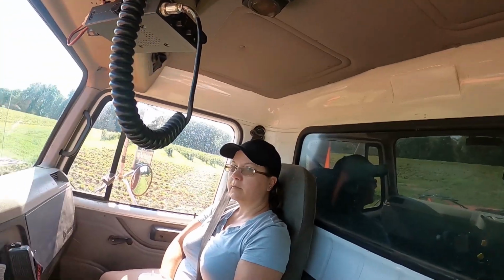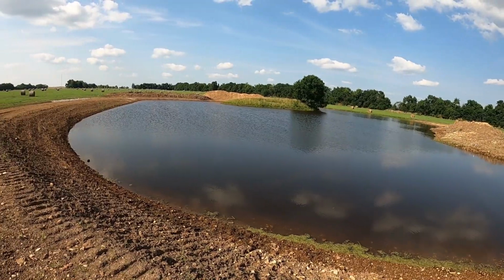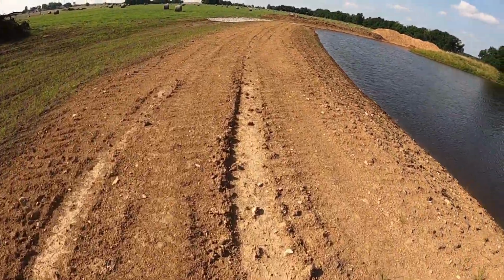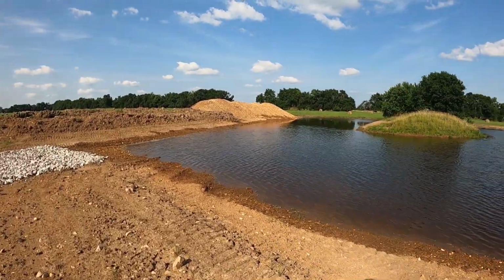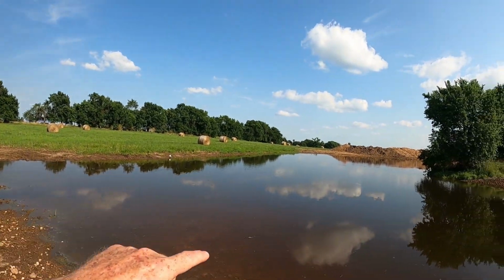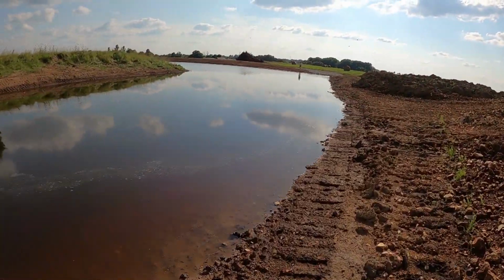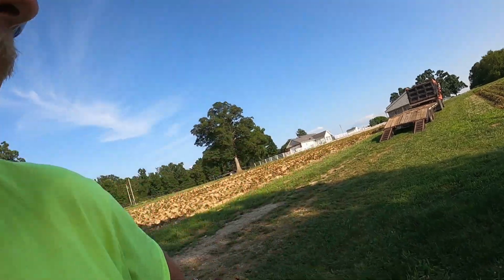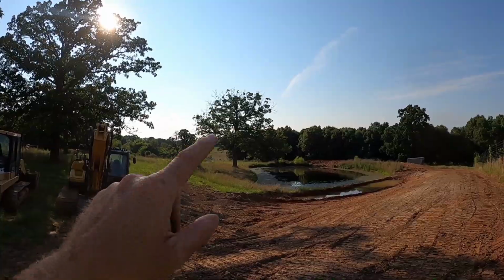Moving The Case 850H To Another Pond Job!!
I moved the 850 from the swamp pond to the pond job I'm currently working on.  Before I loaded it up, I went and looked at the swamp pond.  Wow!  The swamp pond is nearly full after just a couple weeks of being finished.